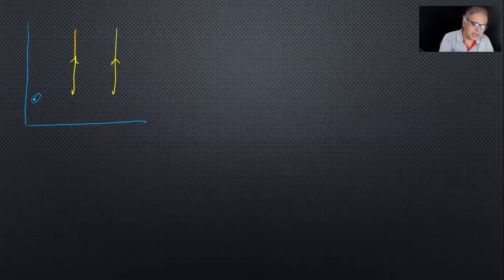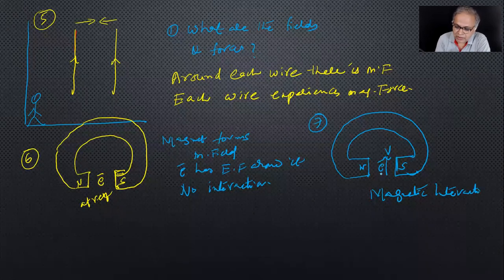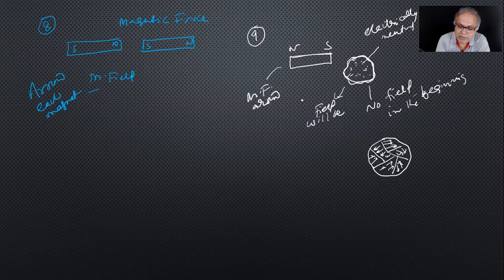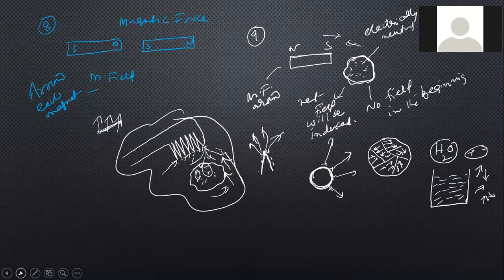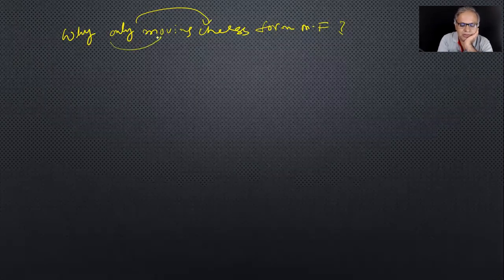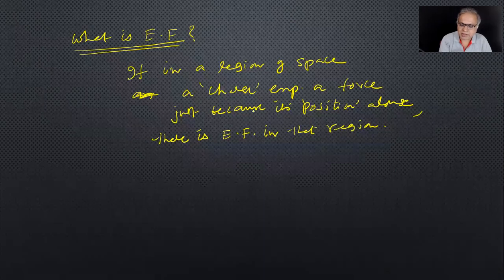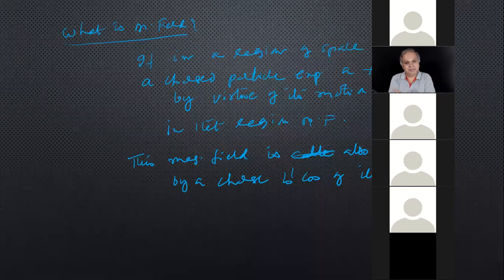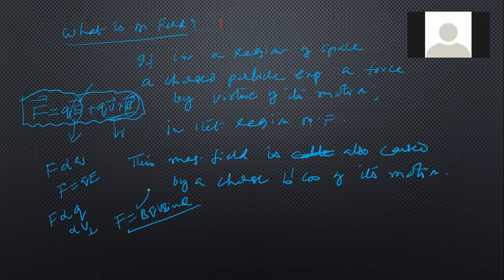Delta's Physics 'Guru' Srikanth sir's online classes for 12th Class - JEE Lecture 2 (Electrostatics)